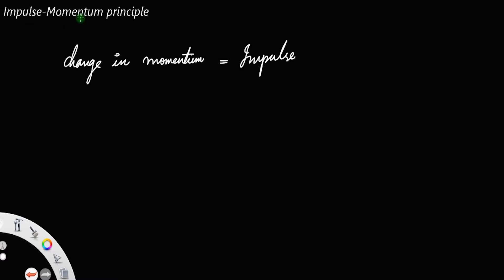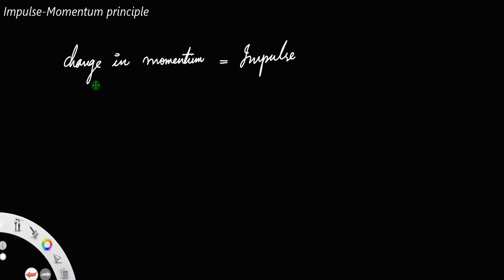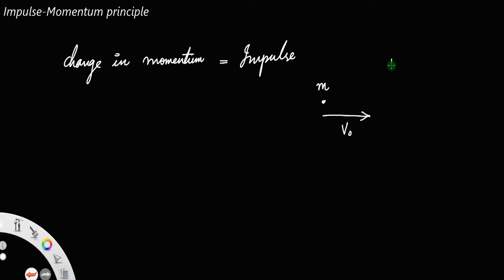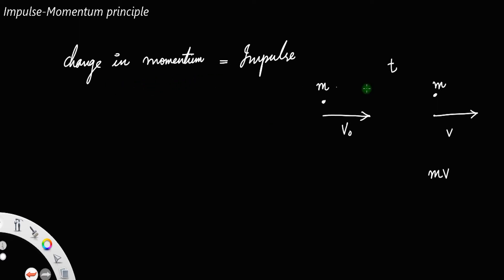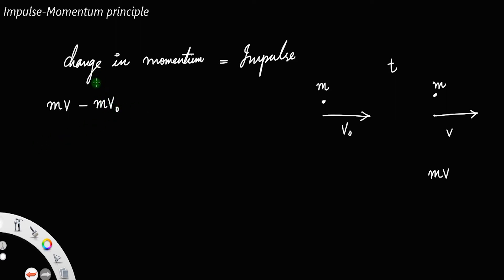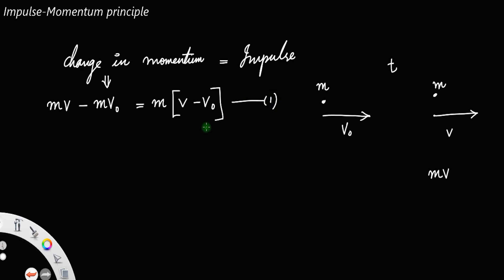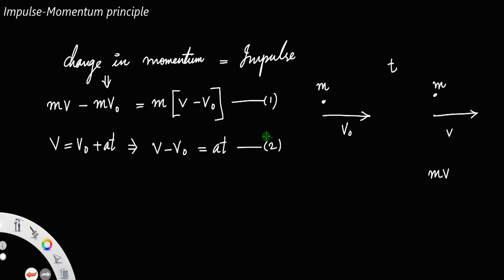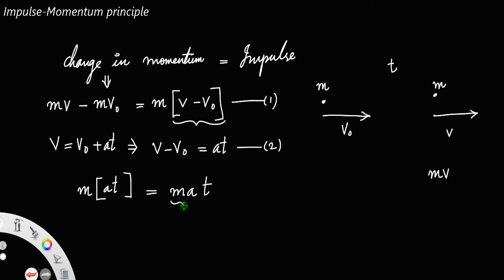Proof of Impulse momentum principle.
Tags: Impulse momentum principle.